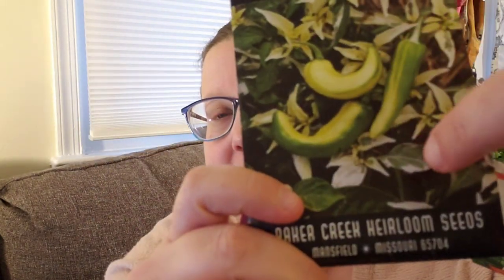Ep. 9 How to grow vegetables using the winter sowing process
I give my tips, tricks and plant reviews for growing vegetables using the winter sowing process.
⌚Timestamps⌚
0:00 Intro and overview
01:12 Deciding when to winter sow vegetables
02:52 Two factors to consider when deciding what to WS
06:04 My review of cool weather vegetables
07:33 What are true leaves
08:14 My review of summer vegetables
11:40 Outro